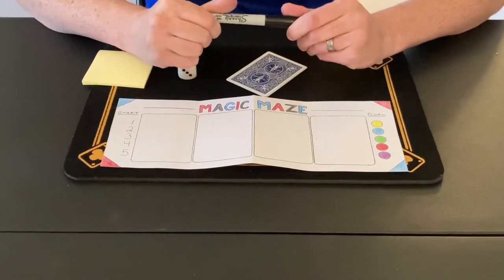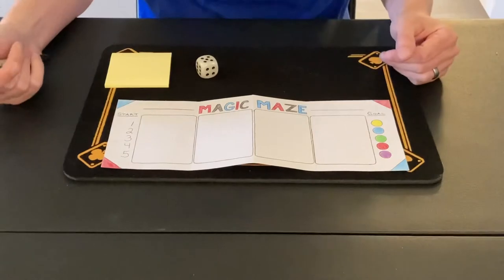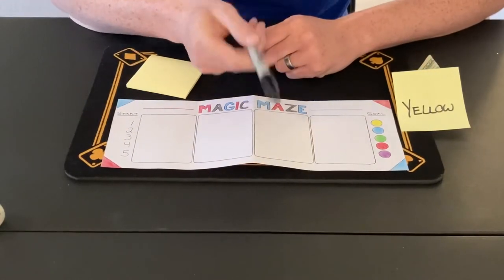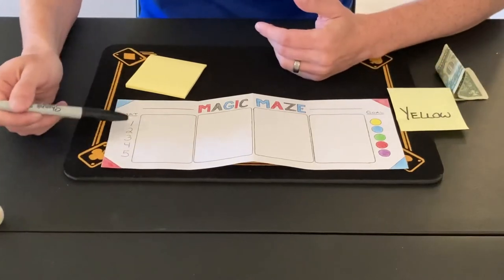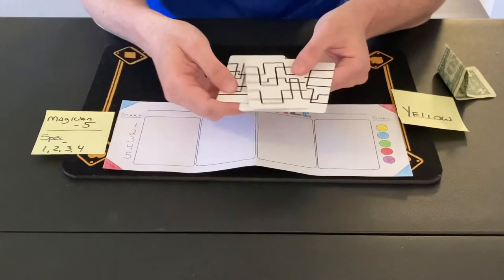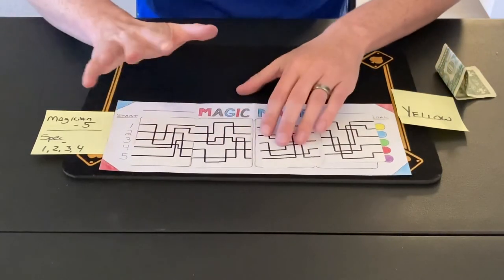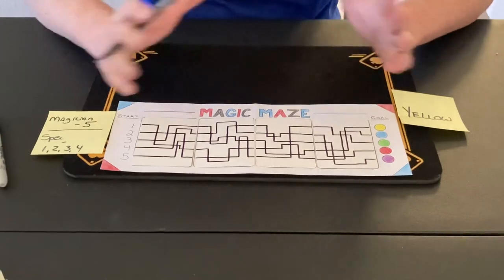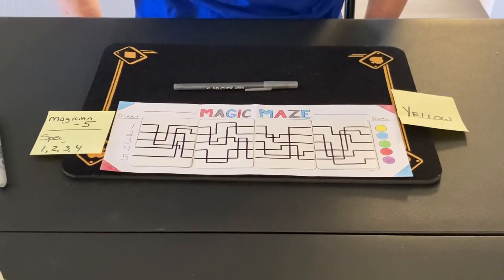Magic Maze (close-up trick)